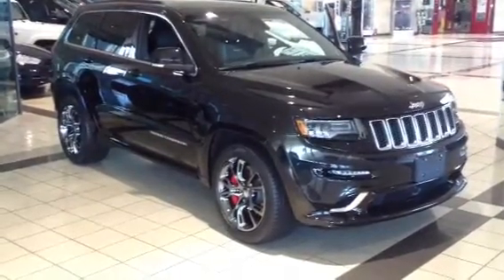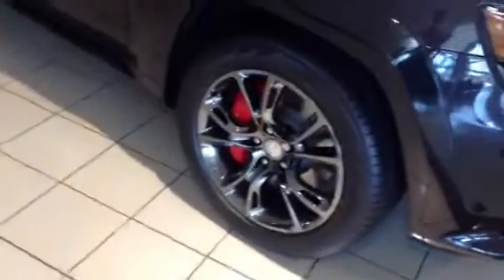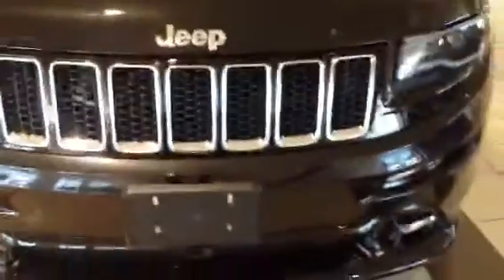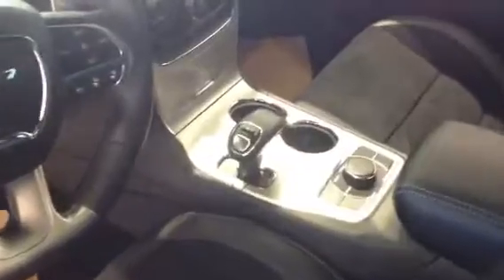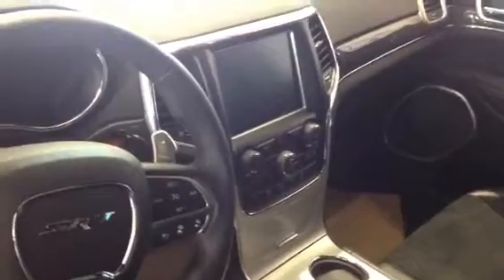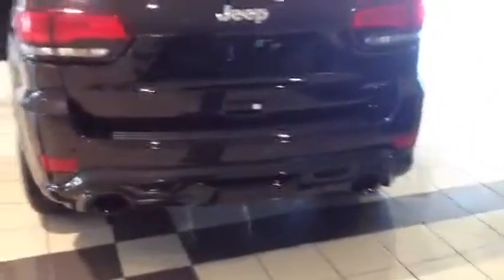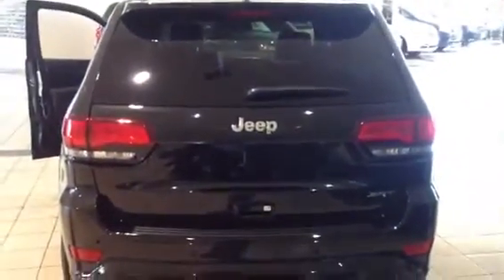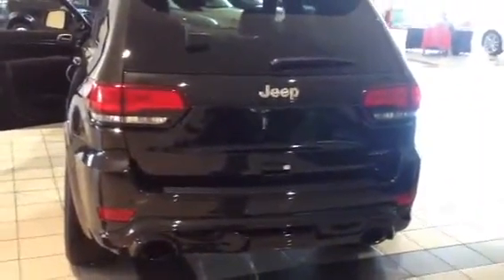Mikes 2014 Jeep Grand Cherokee SRT8